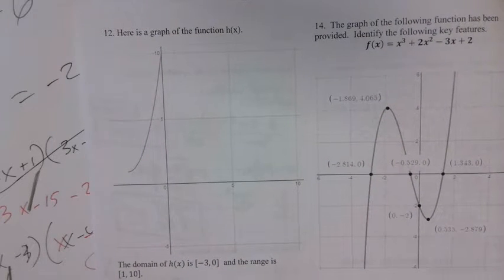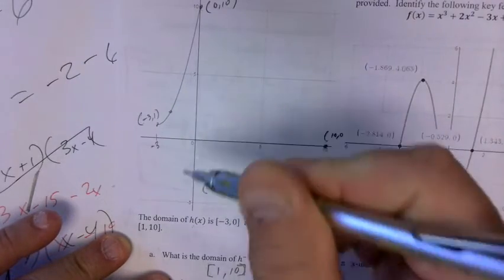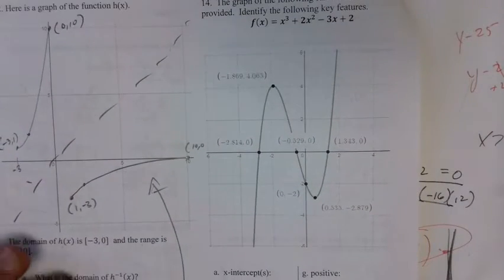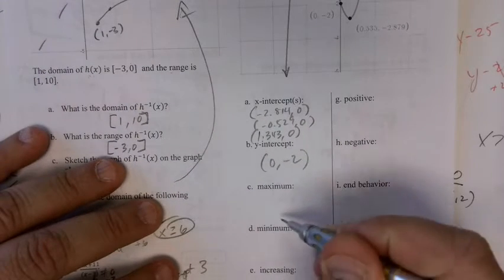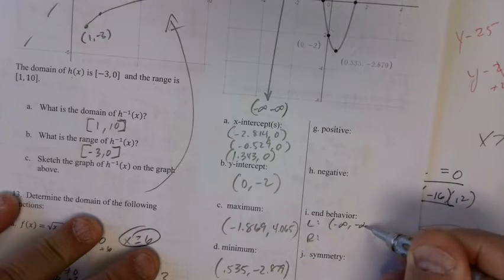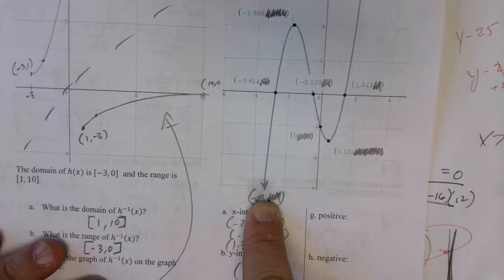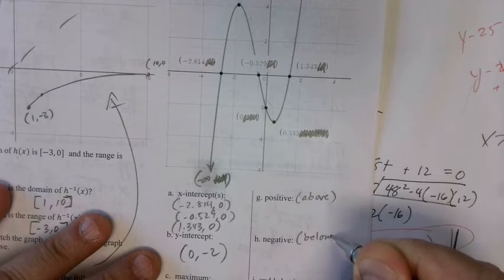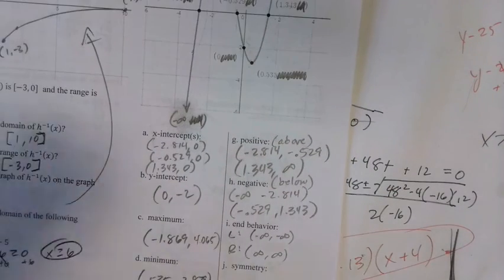Secondary Math 3, 2021 1st Quarter Final - pg 2